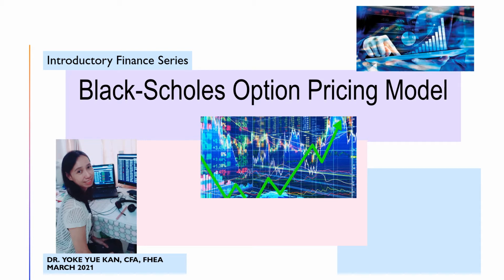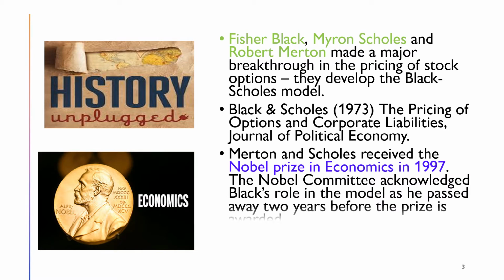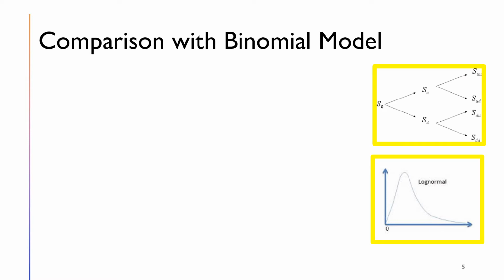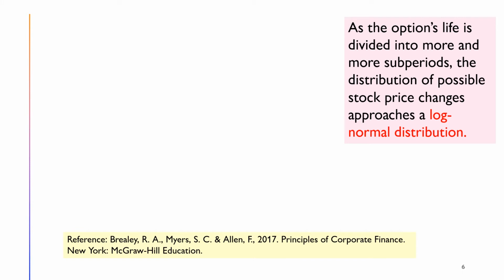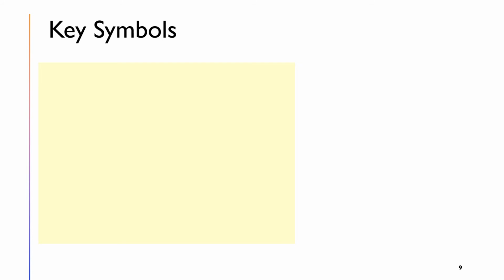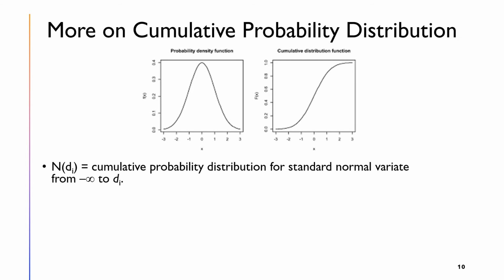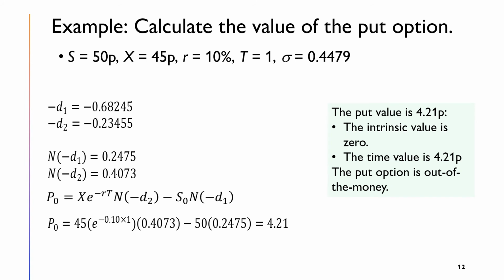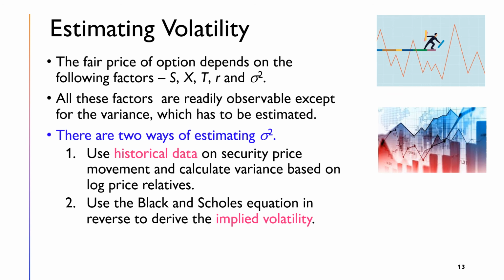Black-Scholes Option Pricing Model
Introductory Finance Series.
Option pricing model.
Assumptions.
Five variables as input.
Cumulative probability distribution.
Value of call and put option.